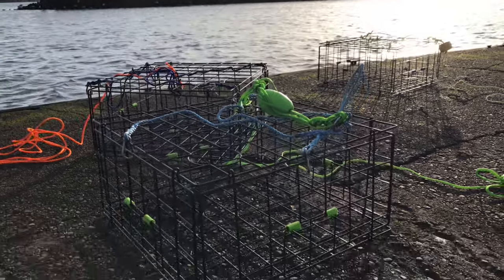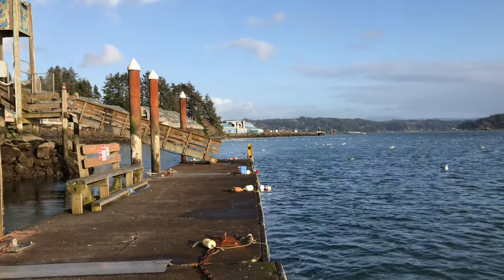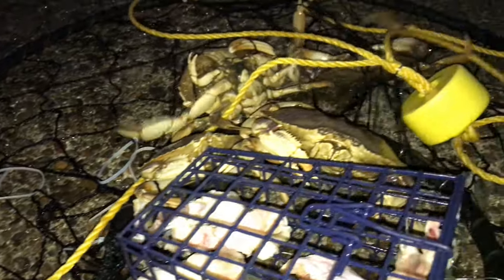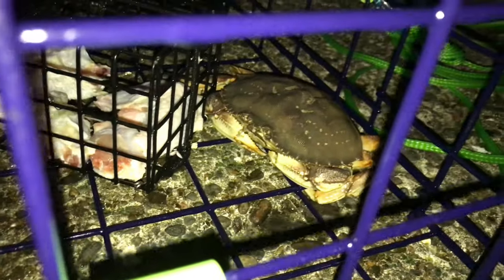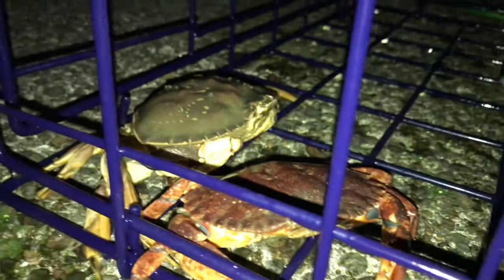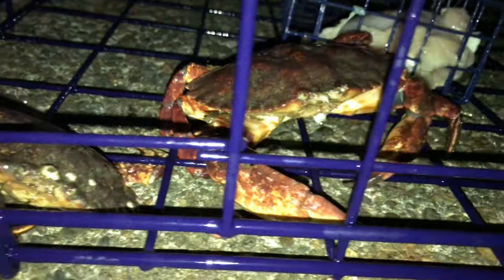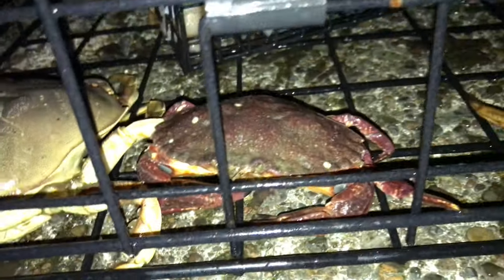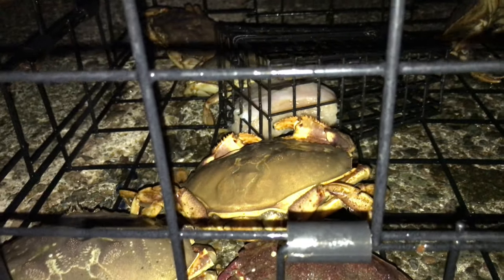Oregon Crabbing- Dungeness And Red Rock Crabs 🦀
My best crabbing is usually during the evening to late night. Even though its freezing out there its worth it to be out catching all these monsters! I just couldn't believe how much i landed in each pots and best part i was on the dock. Thank you everyone for watching and hope you all enjoy the video as much as i had fun making it. Cheers to the great outdoors life!